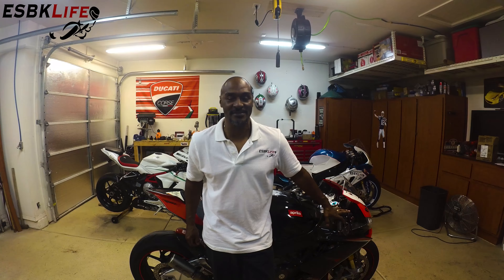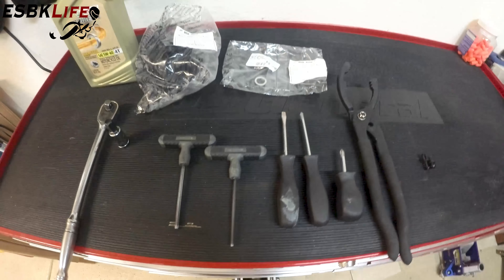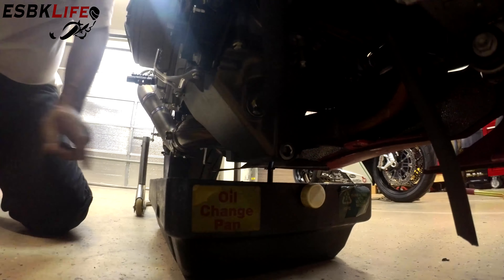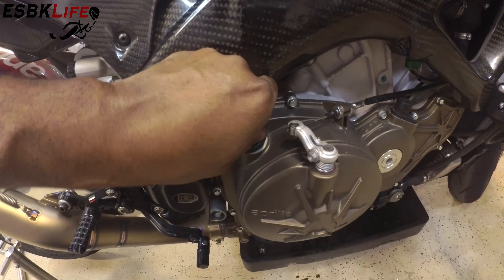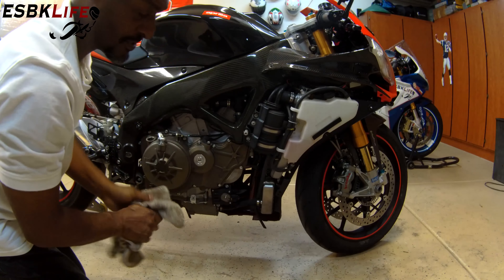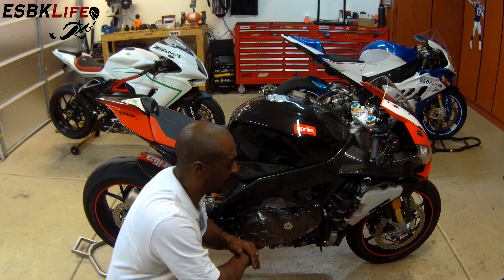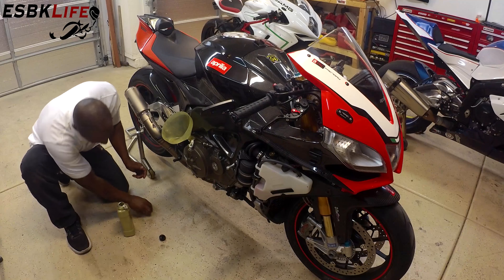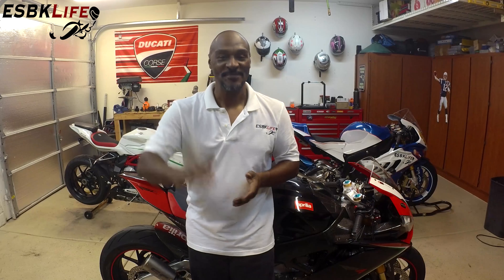2013 Aprilia RSV4 Factory APRC ABS SBK SE Oil & Filter Change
What's up everyone?  Today's offering is a quick oil & filter change how-to on my 2013 Aprilia RSV4 Factory!  This is my first time shooting in 4k, hope you find this helpful.

If you guys have any suggestions on content, please let me know.

- Aprilia OEM Oil Filter. Part #857187
- Aprilia OEM Crush Washer. Part #857147